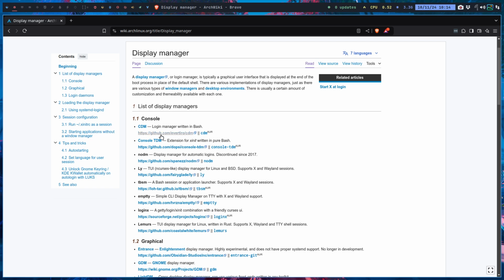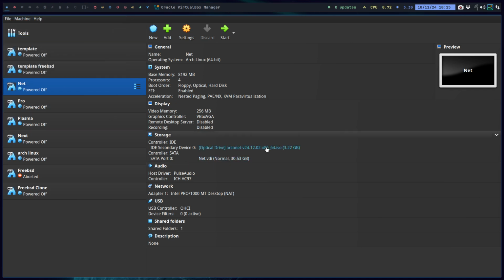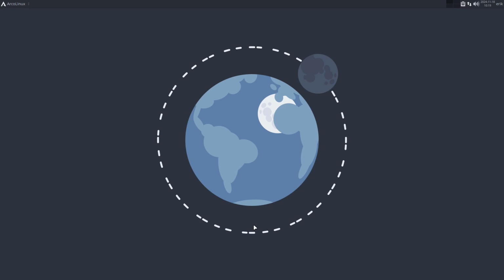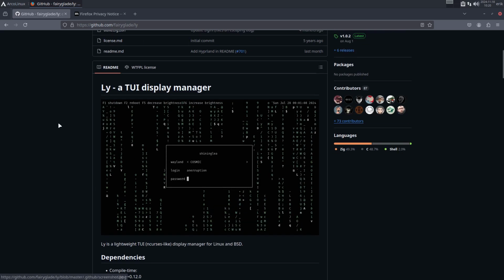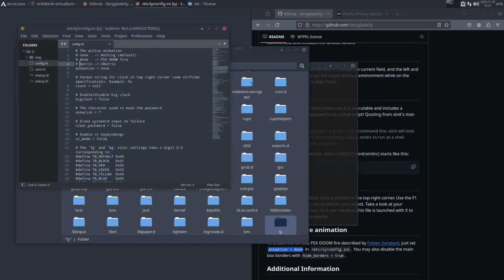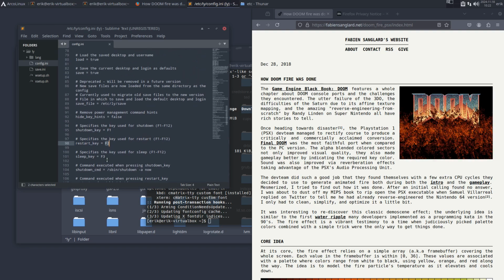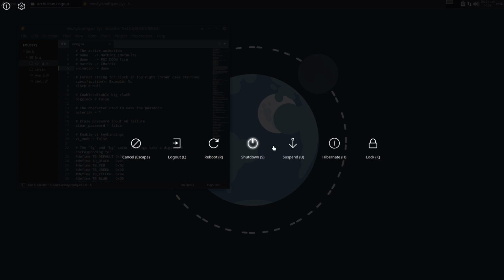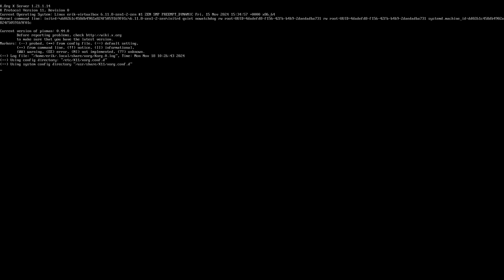Arco : 4341 Experimenting with display managers - experimenting with ly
toly
tosddm
tolightdm
tolxdm
togdm